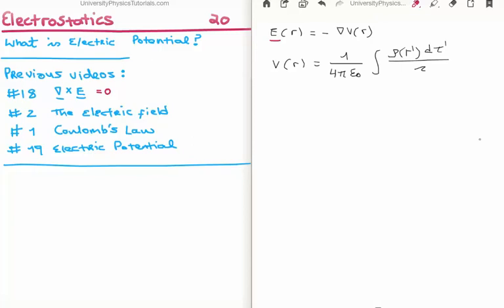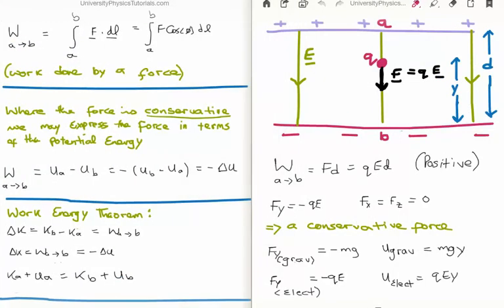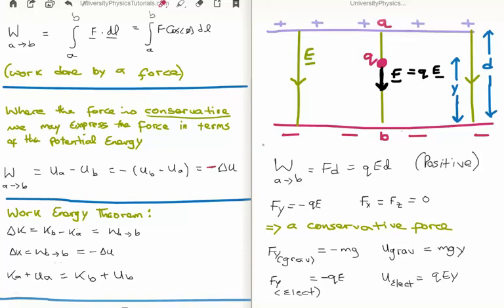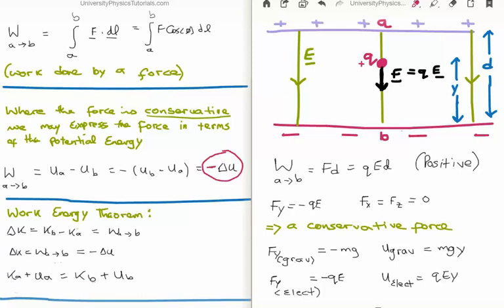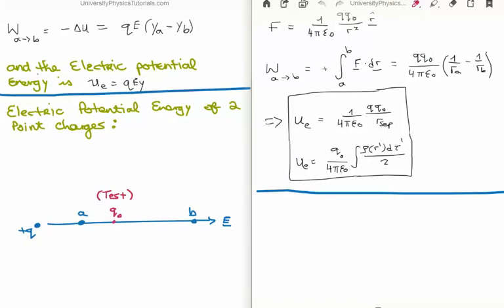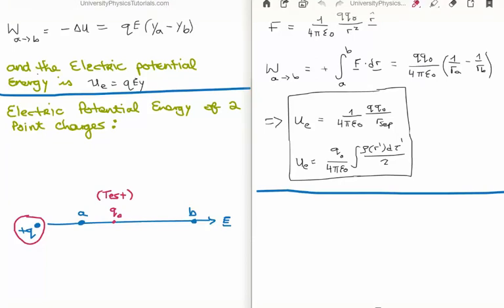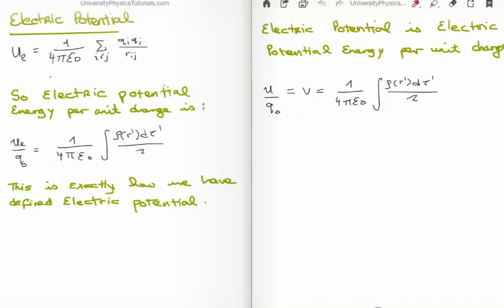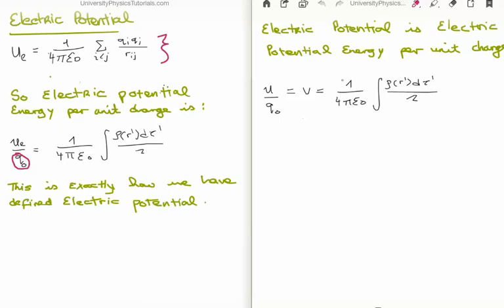Electrostatics 20: Electric Potential 2 ( What is Electric Potential? )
In this video I continue with my series  of tutorial videos on Electrostatics. These videos follow on from my tutorial series on 'Vector Calculus for Electromagnetism' and are in preparation for my tutorial series on 'From Electromagnetism to Optics'.
Specifically in this video I introduce build upon video 19 and explain the physical significance of the electric potential.  This series is pitched at undergraduate level.